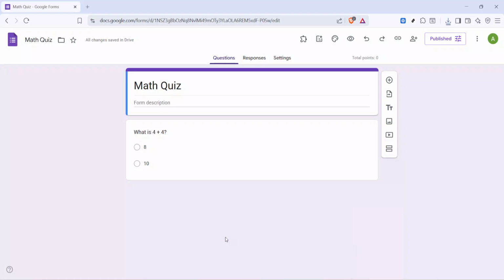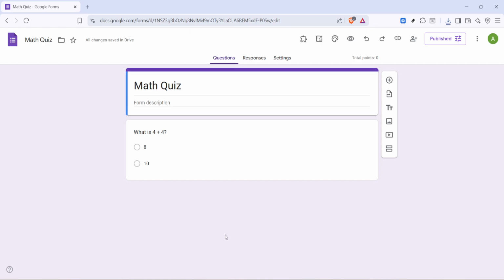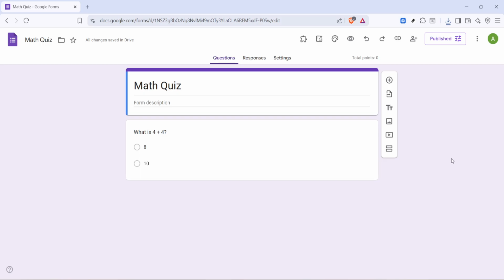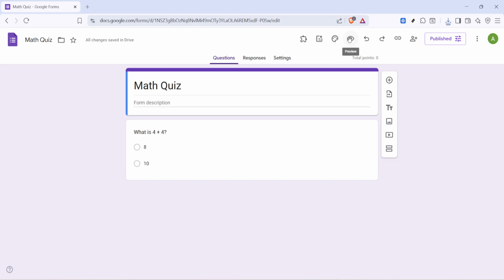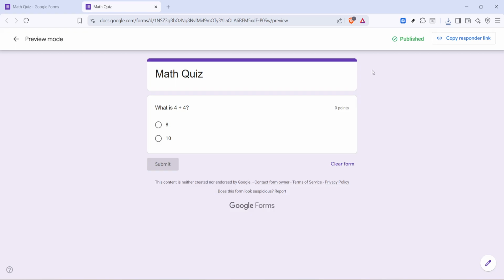How to Add submit button in Google Forms (Step By Step 2026)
How to Add submit button in Google Forms